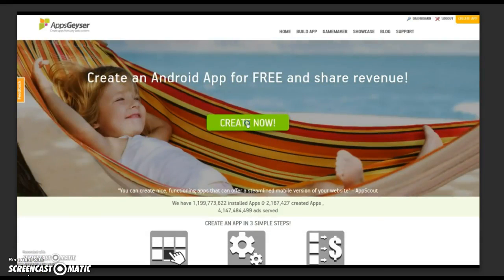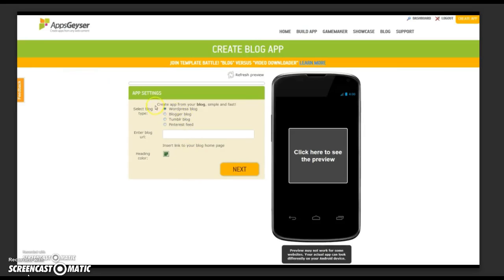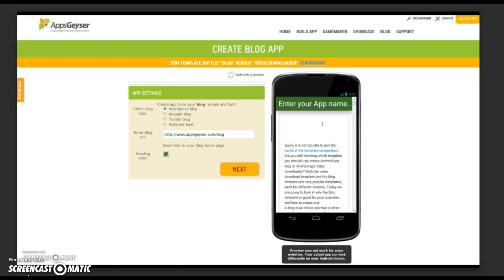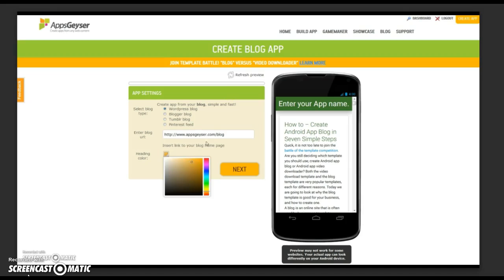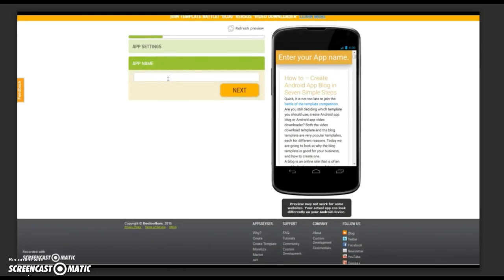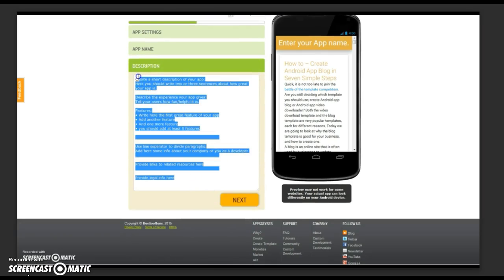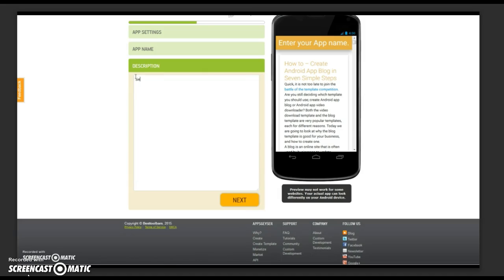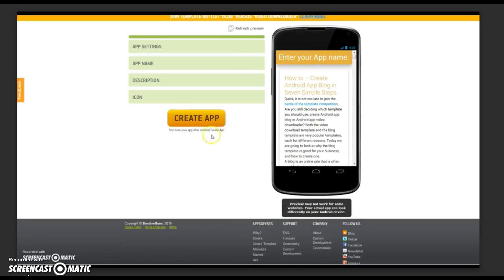Create an Android App for your Blog with AppsGeyser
Learn how to create an Android app for your blog with AppsGeyser's blog template. The blog template has been created especially for blogging platforms.